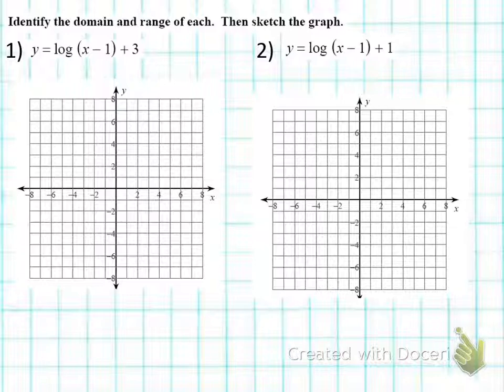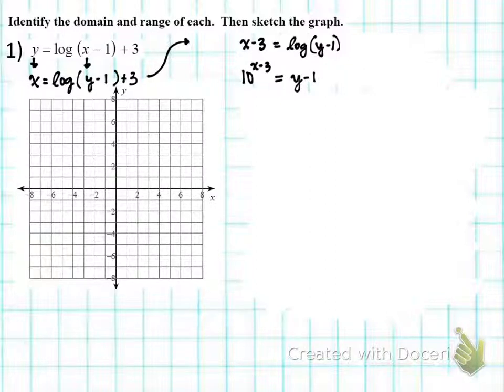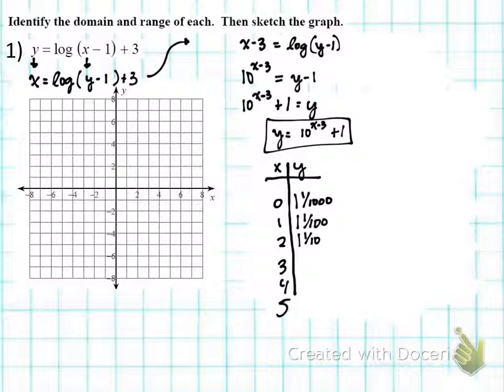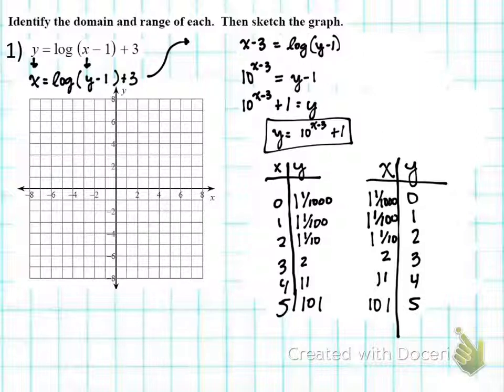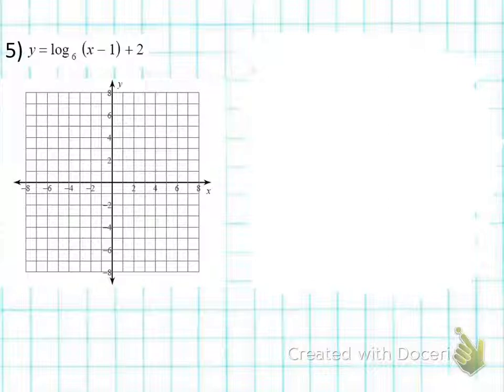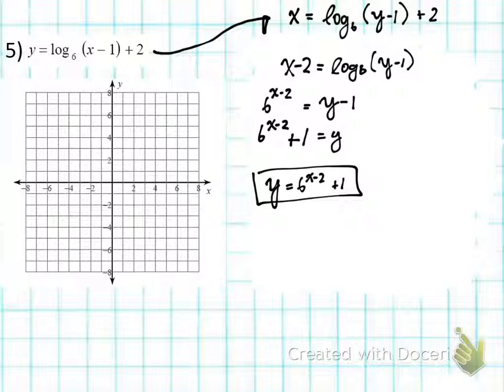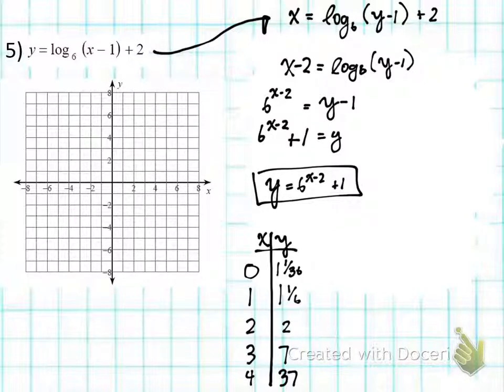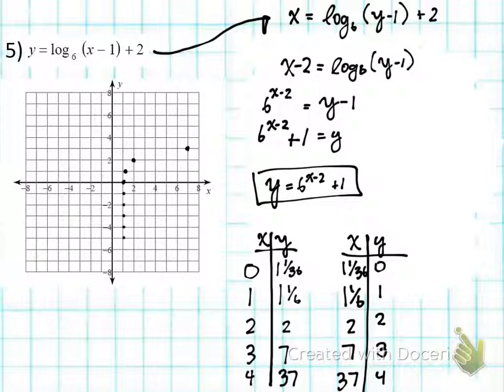Alg. 2 -021215